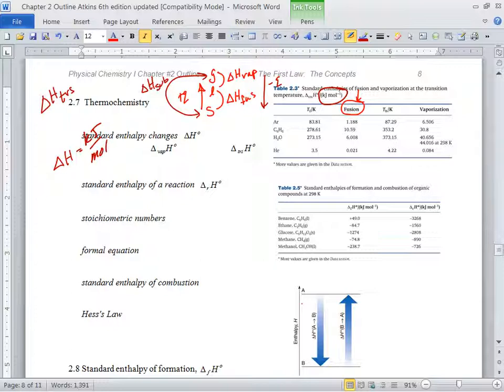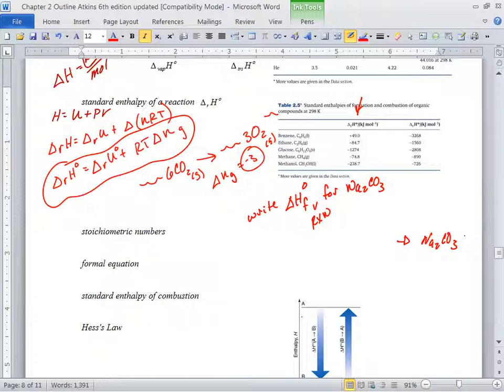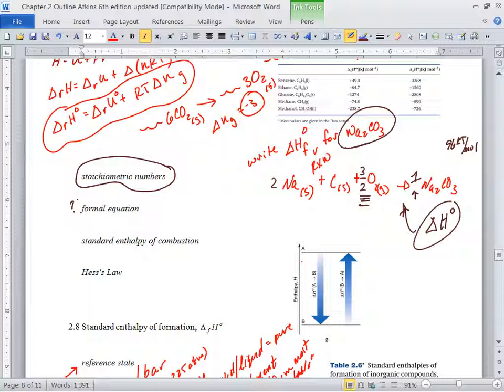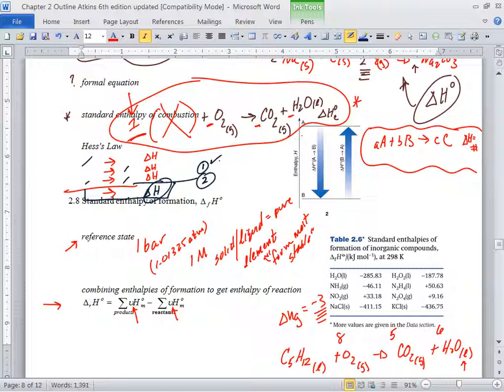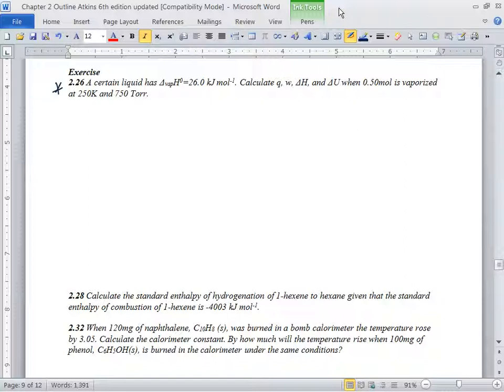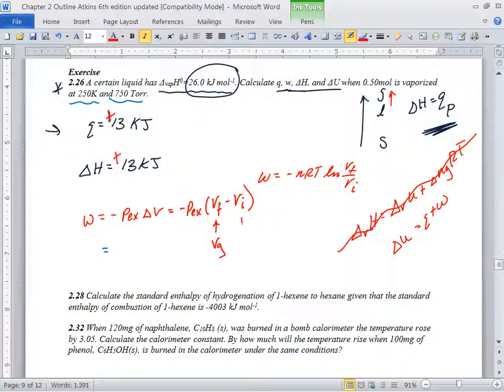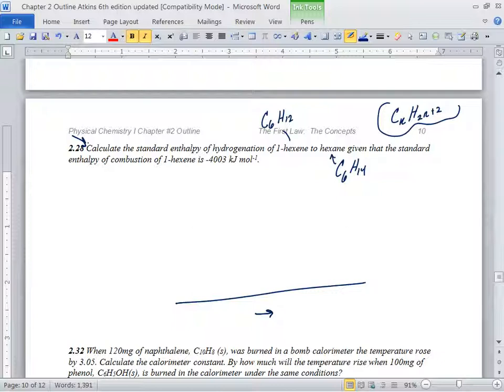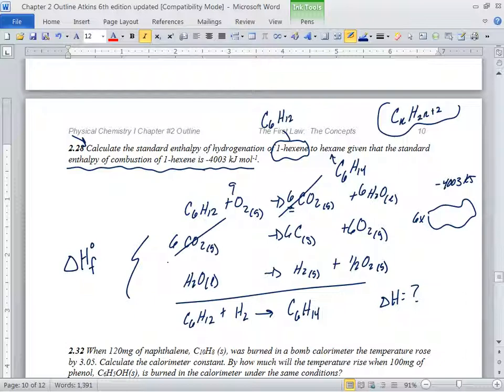chem 4431 chap 2c fall 2014